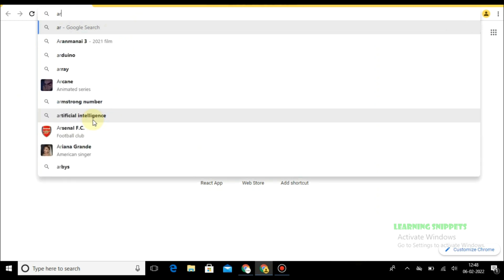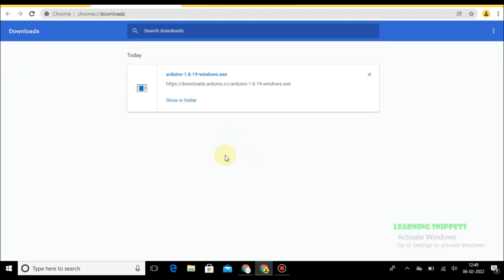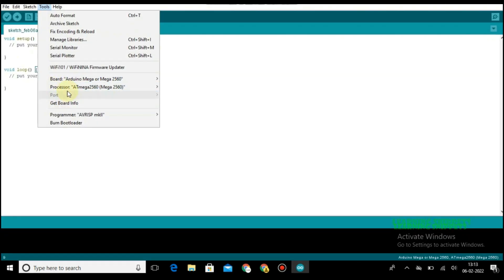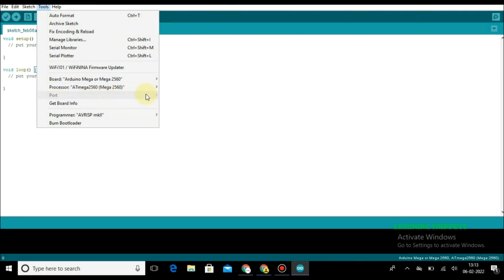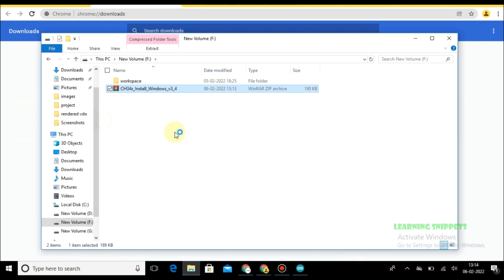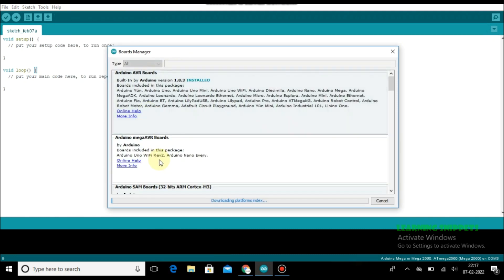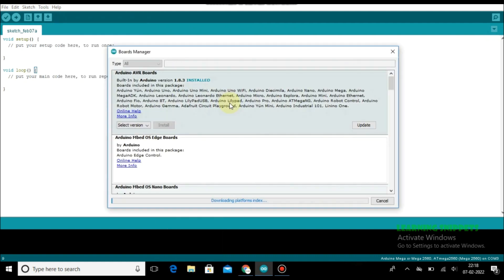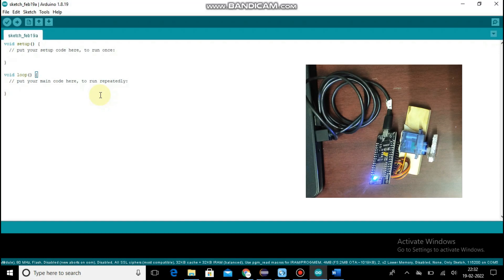Servo motor controlled switch through Web (laptop/desktop/mobile) - nodemcu/esp826 - ArduinoIDE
Hi friends, in this video I have explained how to control servo motor through web using nodemcu/esp8266 and use it to control the home appliance switches via web (laptop/mobile).
We will see lot many related projects in the upcoming videos. Thankyou.